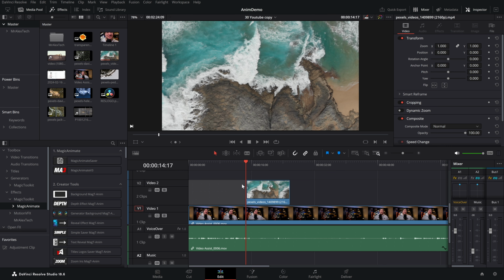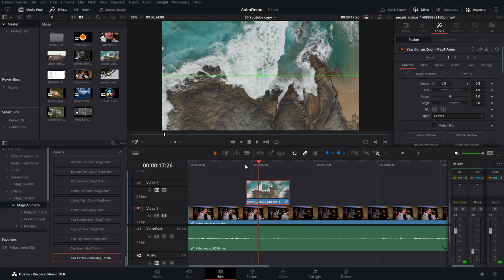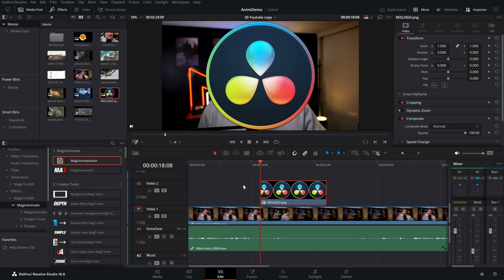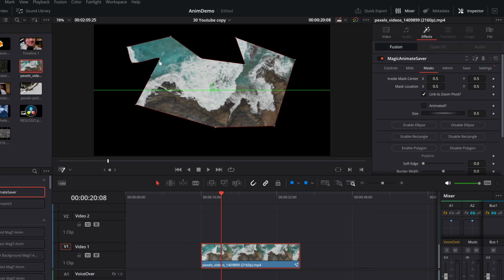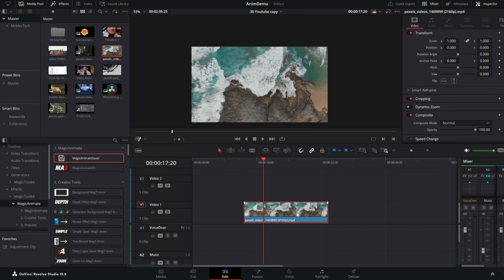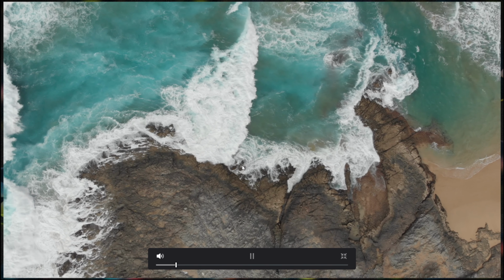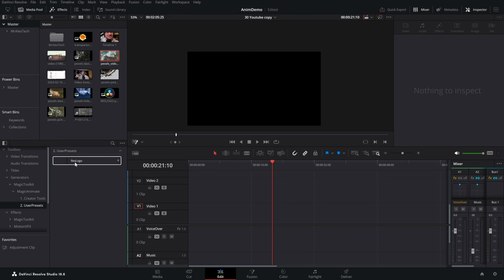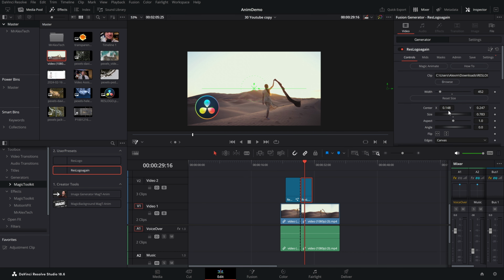My Davinci Resolve ANIMATION Plugin just got even better!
MagicAnimateV3 for Davinci Resolve has been updated and now does even more cool stuff! But, the MagicToolkit is behind schedule... by a lot. Here's the plan.

00:00 Intro
00:42 Thank you!
01:08 What's next
02:29 V3 NEW Stuff
03:22 Folders & Thumbnails
04:11 ZOOOMS
05:53 Auto Disable
07:26 NEW Shake
09:27 Polygon Mask
11:01 SAVER Demo
12:15 Magic Background
15:33 Background GENERATOR
17:13 Image Generator
19:29 Outro